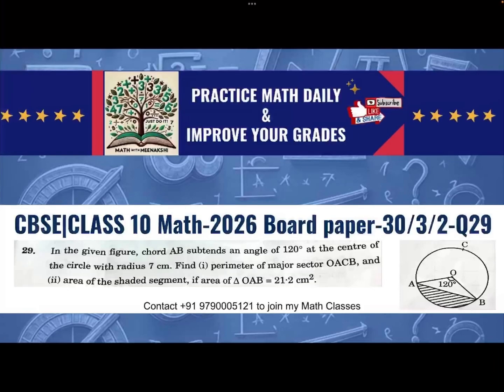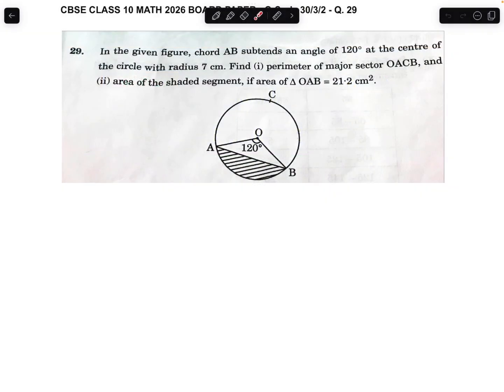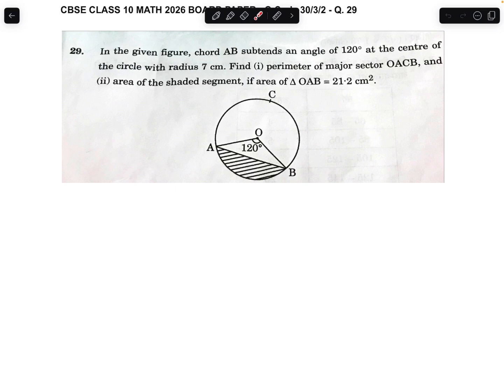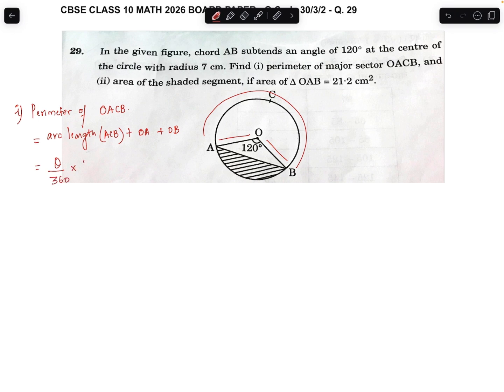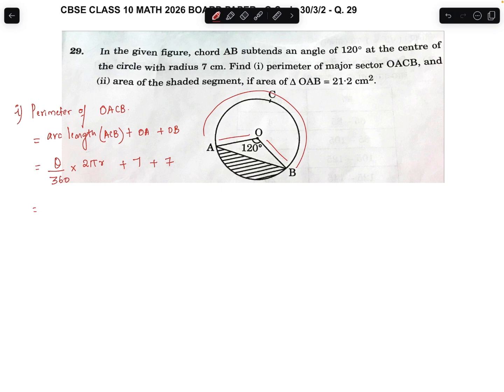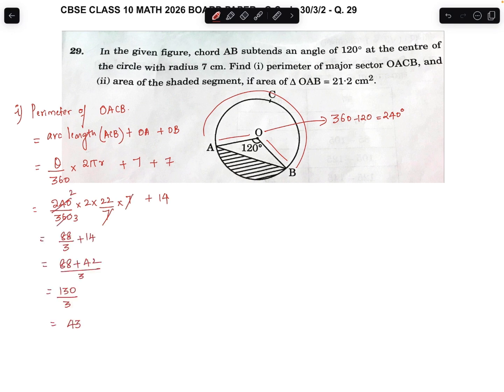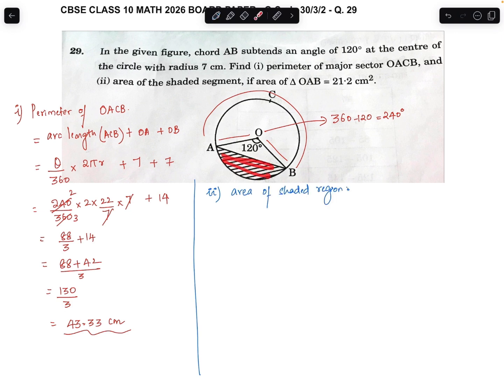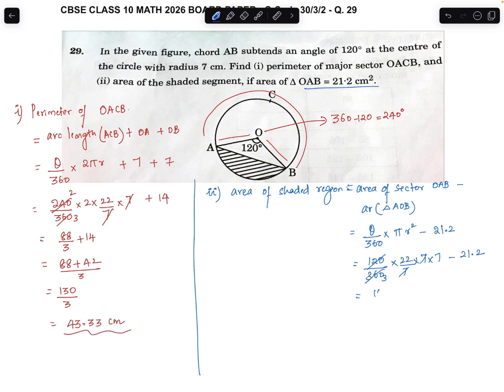CBSE | CLASS 10 Math - 2026 Board paper-(30/3/2) - Q29 - Chord AB subtends an angle of 120 degrees